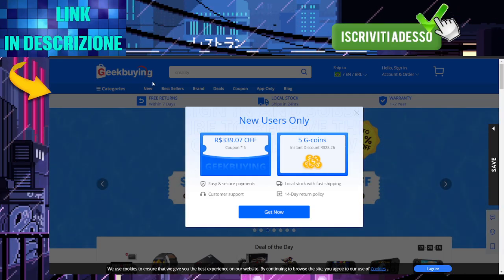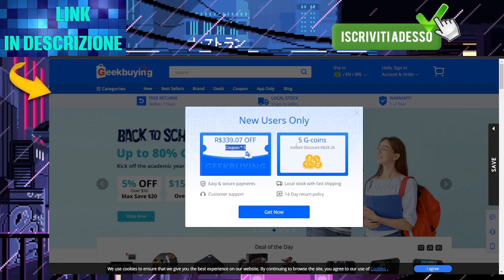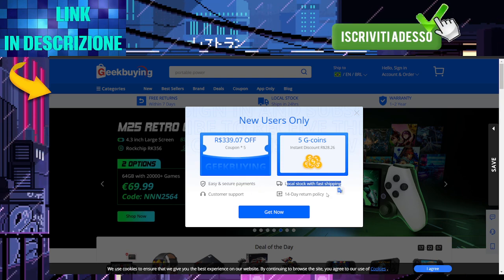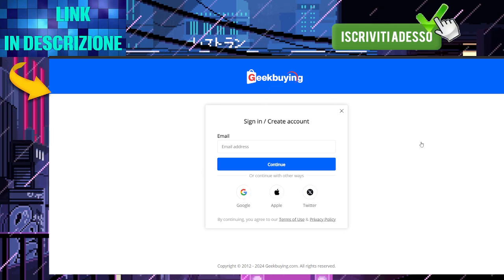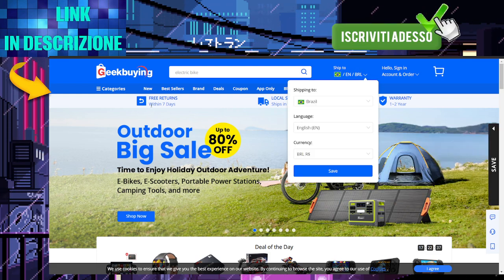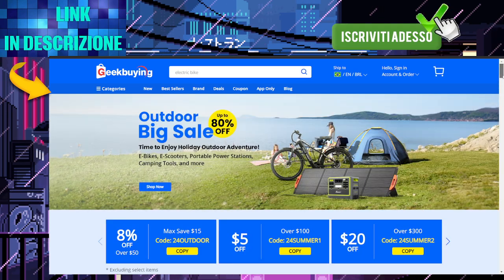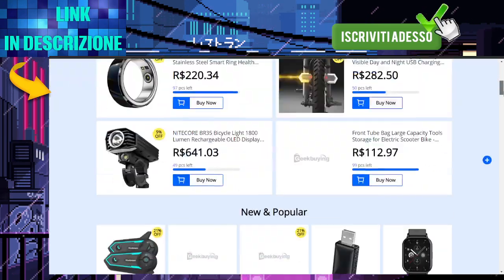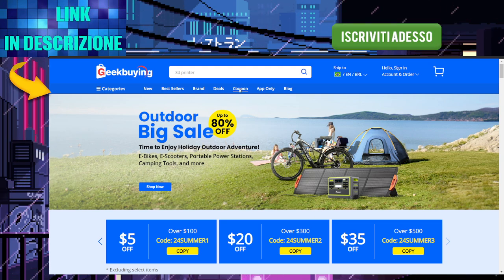CODE PROMO GEEKBUYING COUPON - Geekbuying Review Discount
00:00 COUPON GeekBuying
00:30 PROMO CODE GeekBuying
01:00 COUPON CODE GeekBuying

New video here on the channel every day at😉!